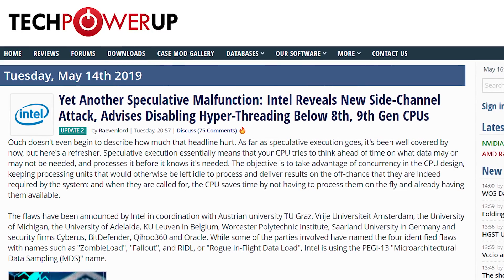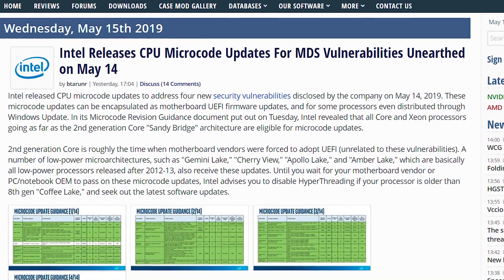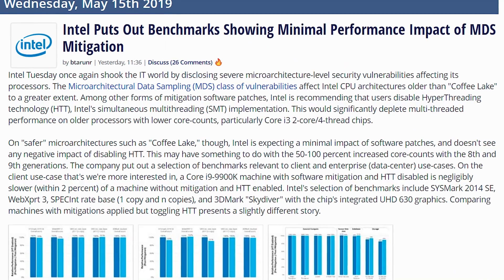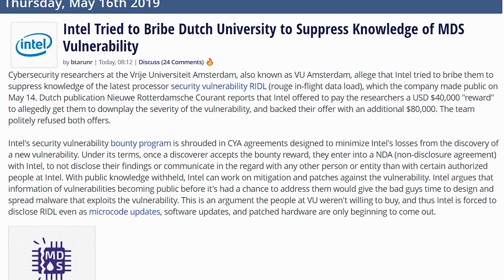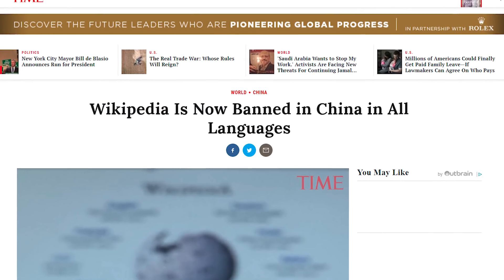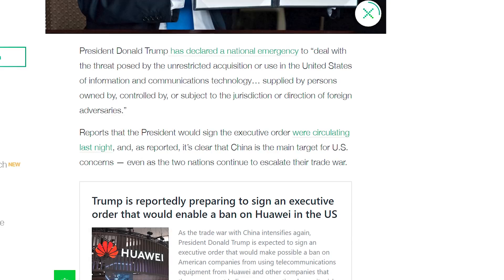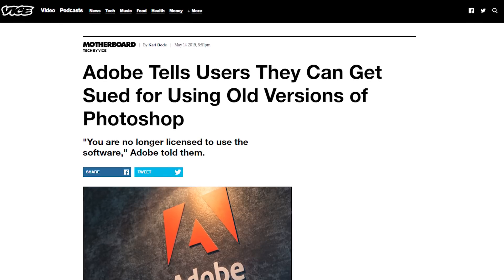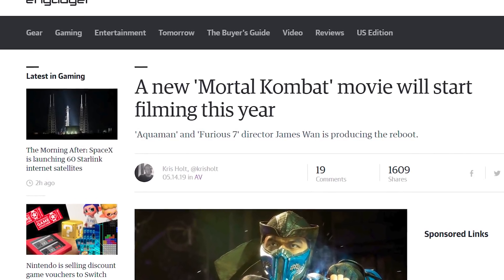RIP Hyper-Threading! Massive Intel Issues!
Sources & Timestamps!
► 00:16 - Intel Huge Vulnerability
► 01:53 - Intel Releases Update: .
► 02:44 - AMD Confirms It’s Fine
► 03:12 - Shows Minimal Performance Loss
► 03:58 - Tried to Pay Off Discoverers
► 04:36 - Apple Gives Tips
► 06:43 - China Bans Wikipedia
► 07:17 - Trump Signs National Emergency for Tech Hijacking
► 08:36 - Adobe Threatens to Sue over Old Photoshop
► 09:25 - Skulls and Bones Delayed
► 09:44 - Spotify $0.99 Offer Back
► 10:11 - Mortal Kombat Movie